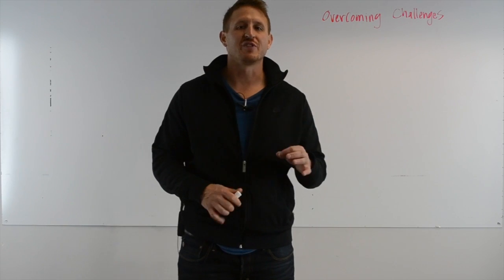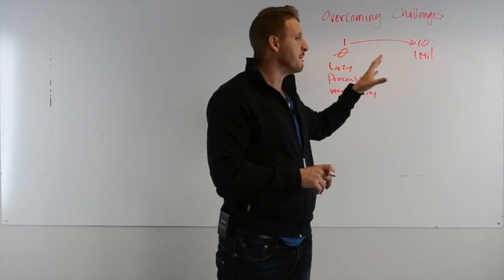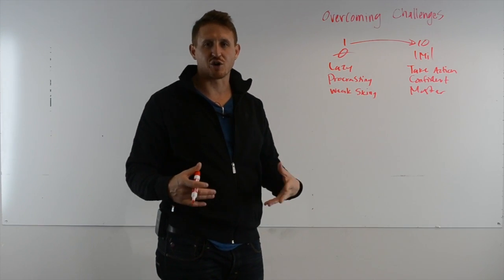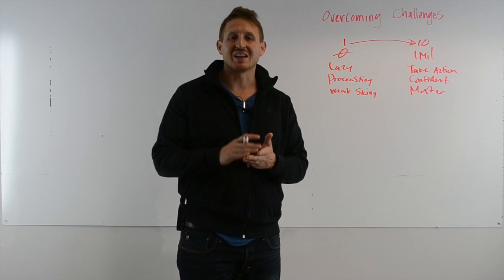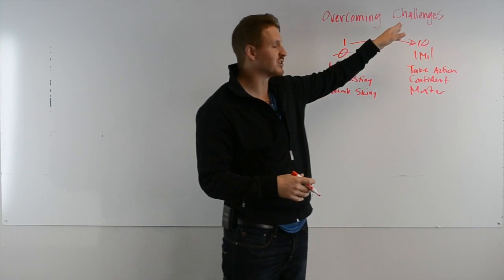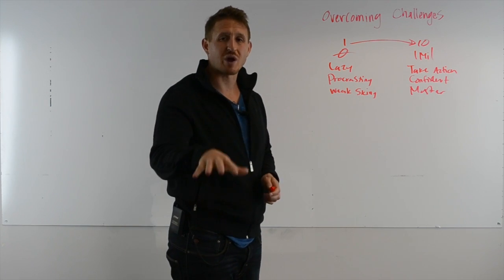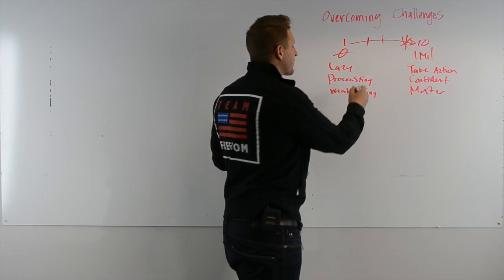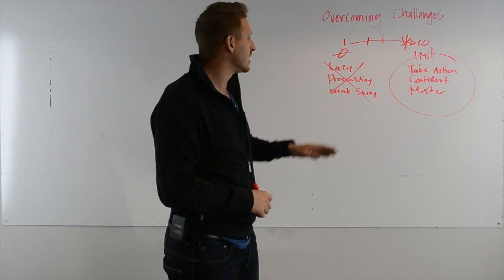Overcoming Challenges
This video is about Overcoming Challenges that are going to come up during your journey to transformation.